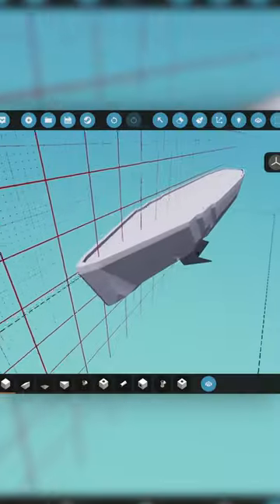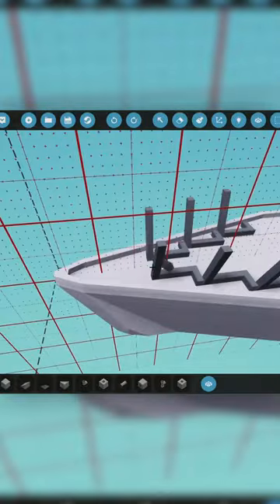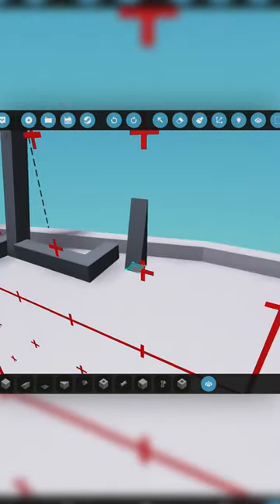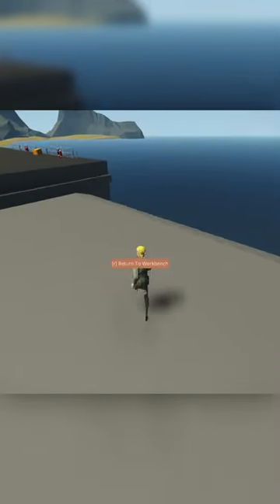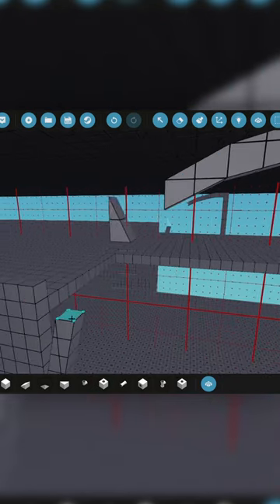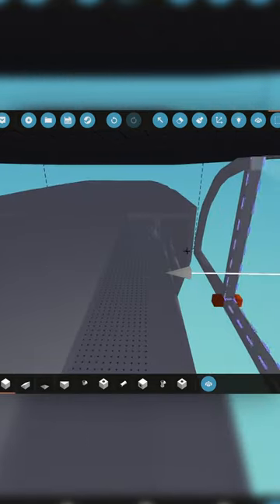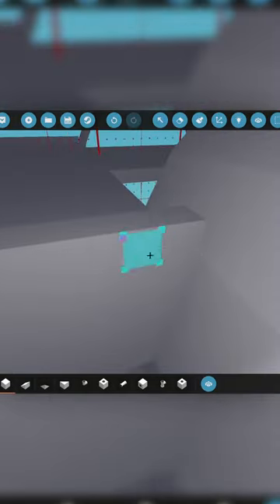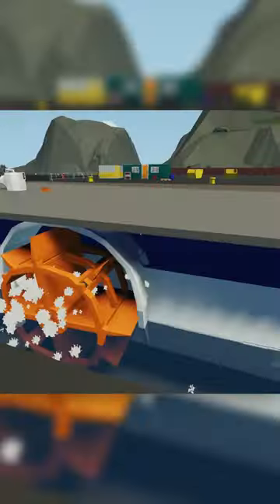I Made An Aircraft Carrier With A Twist In Stormworks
this was going to be a big video but i didnt like the footage so here you go